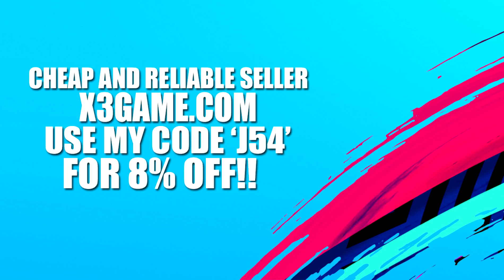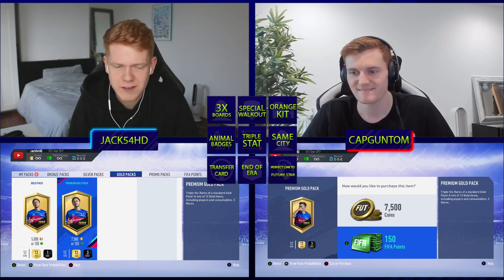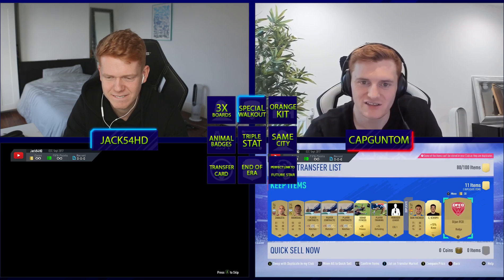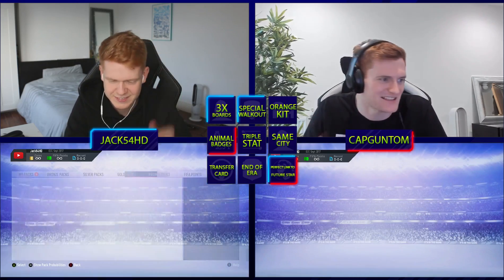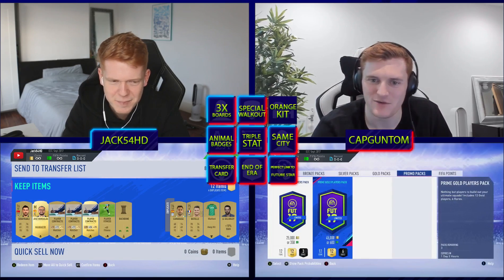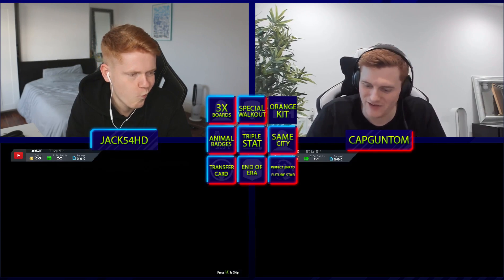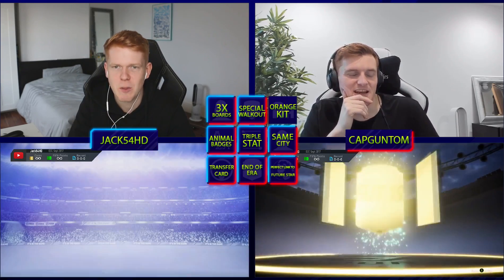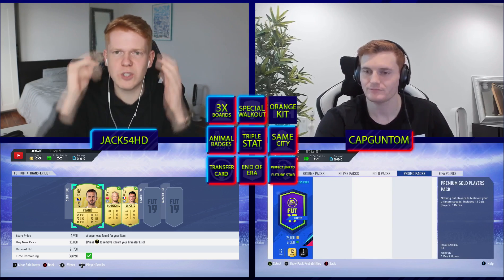RIGHT DOWN TO THE WIRE!! FUTURE STAR THEMED FIFA BINGO!!! - FIFA 19 ULTIMATE TEAM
In todays video i go head to head with Tom in a game of FIFA Bingo that goes right down to the wire!!

is a PvP platform that enables you to spice up your games and challenge other gamers or your friends for real money, on games such as Fifa, Hearthstone, LoL, Rocket League and much more!
If you want to support me, register here for free and you will receive a unique bonus (limited time only!)
Woduels also organizes many weekly tournaments, so be sure to register and join their Discord to stay updated
*Over 18 only